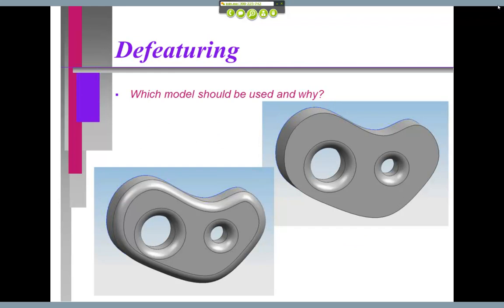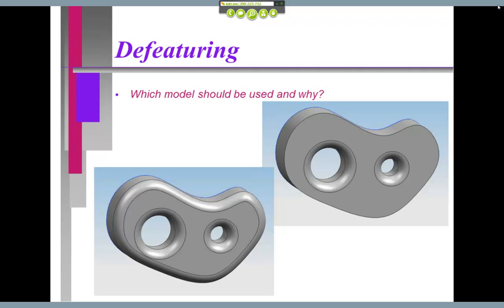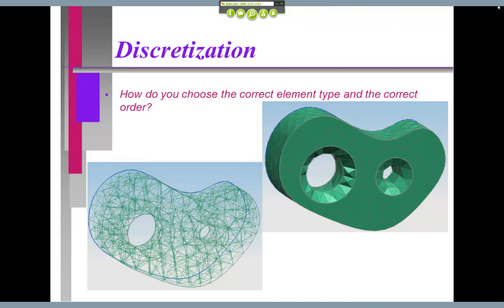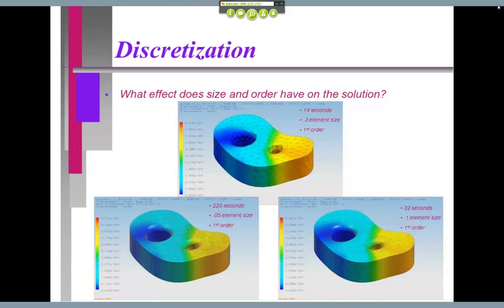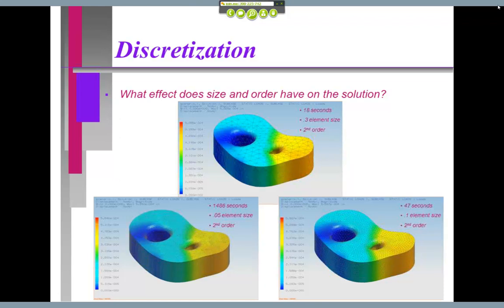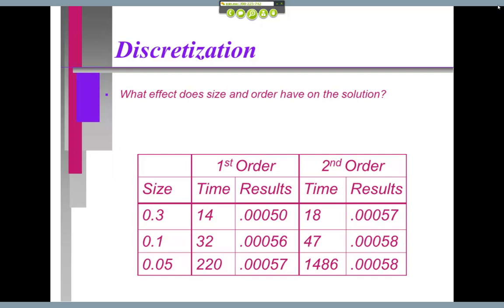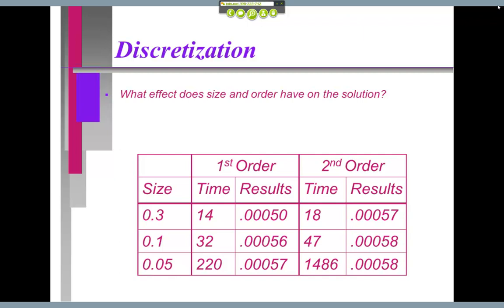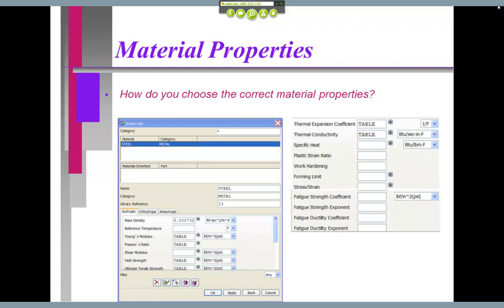Lecture Tuesday Nov 1, 2011 Part 4 of 4